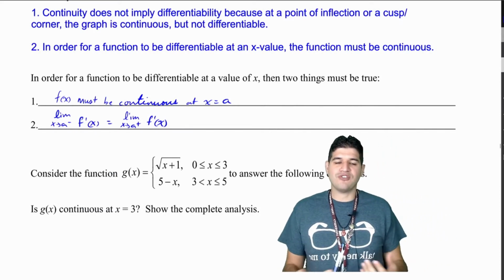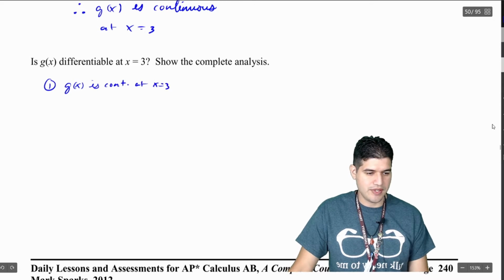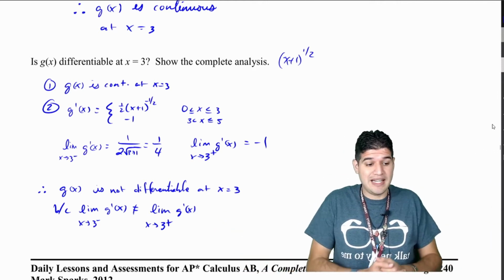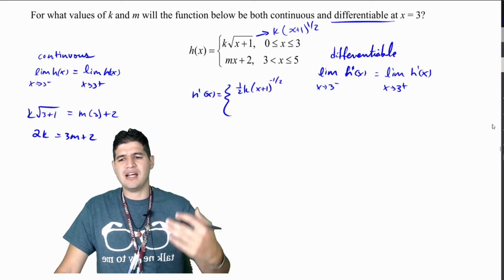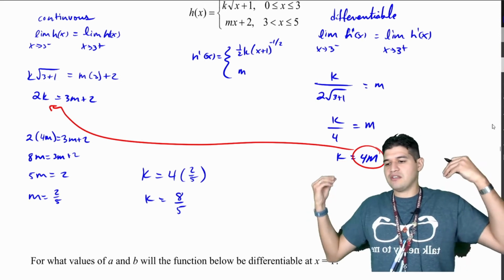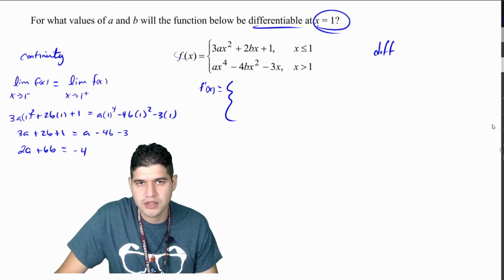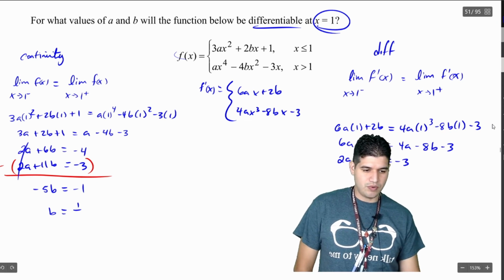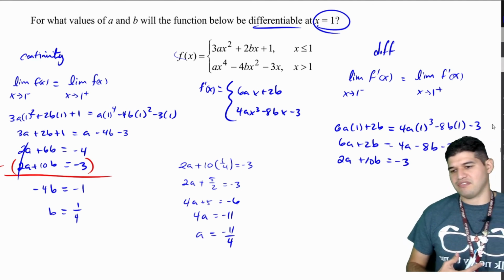3.7b Practice With Definition of Differentiability | AP Calculus